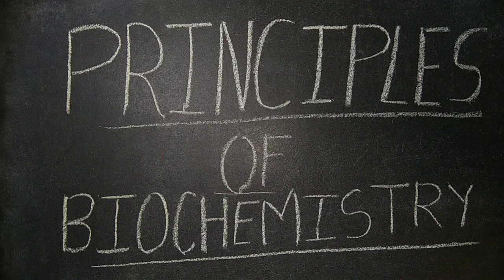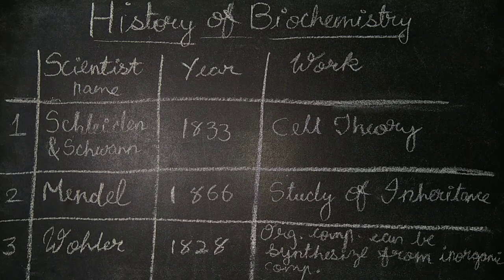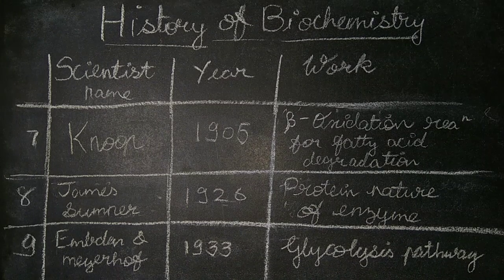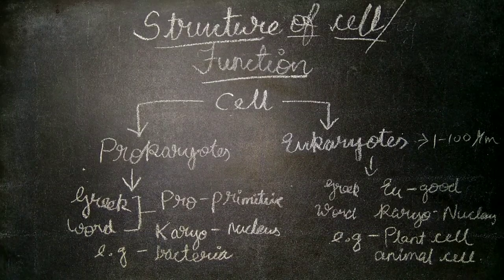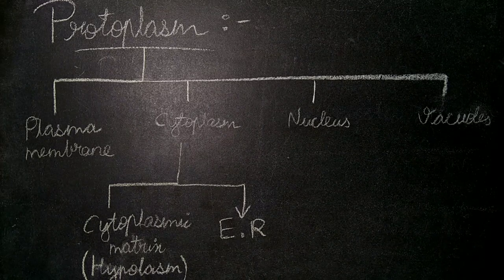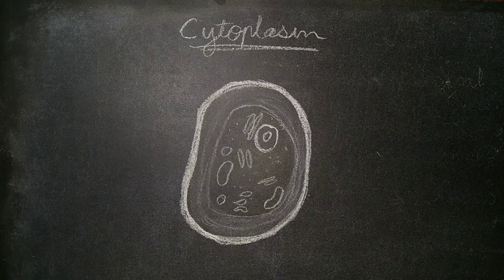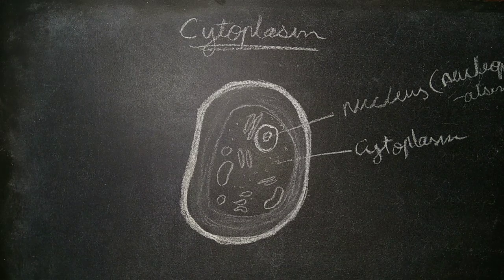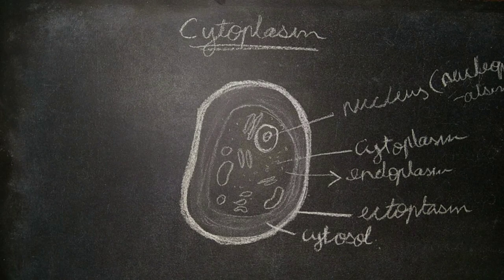Principles Of Biochemistry || Introduction (PART 1) || FISHERIES SCIENCE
This videos focuses on the basic knowledge of principles of biochemistry. History of biochemistry and basic information about cell is also included.